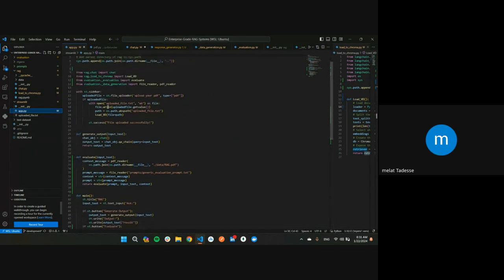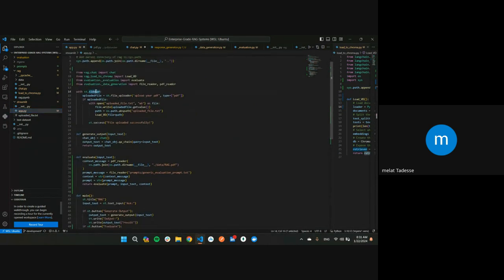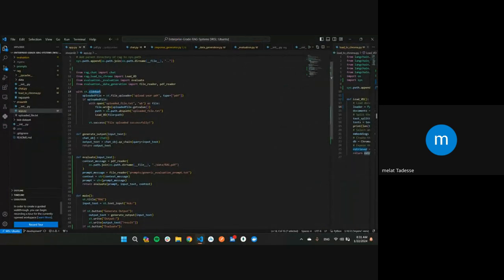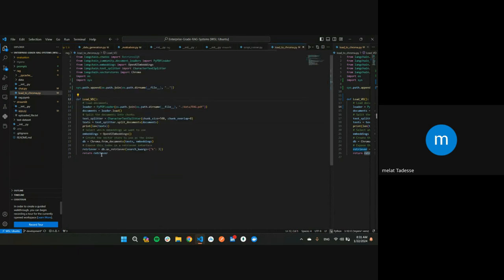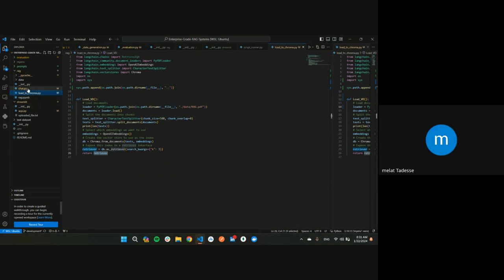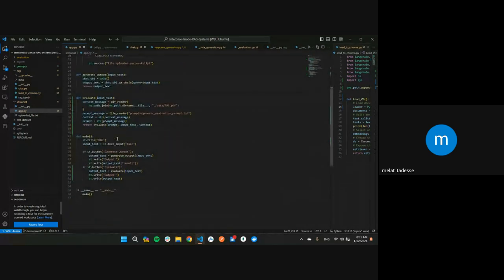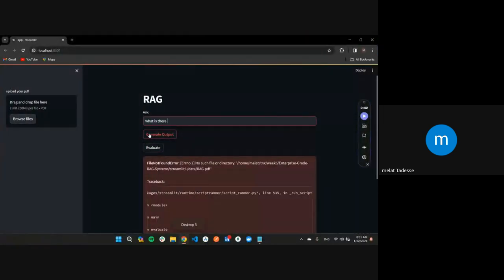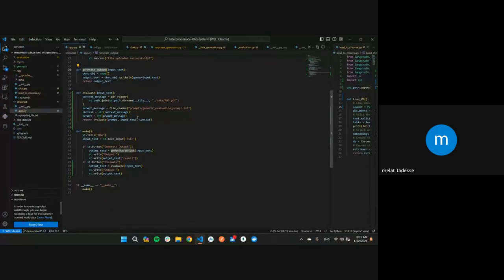Cohort A W7D1, Standup